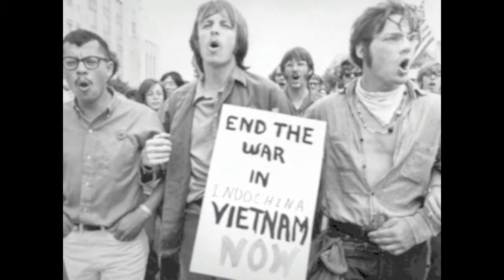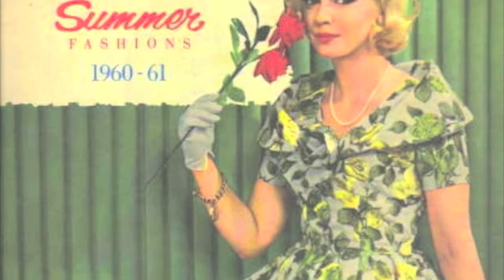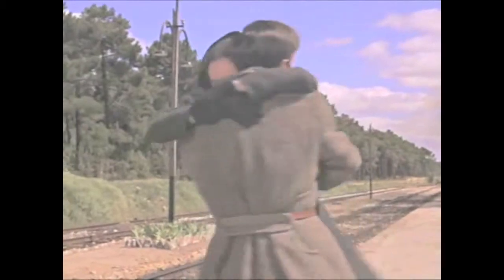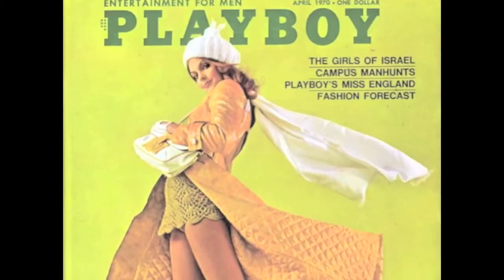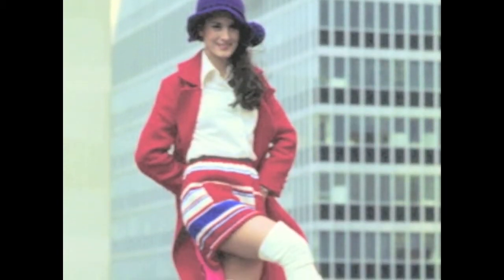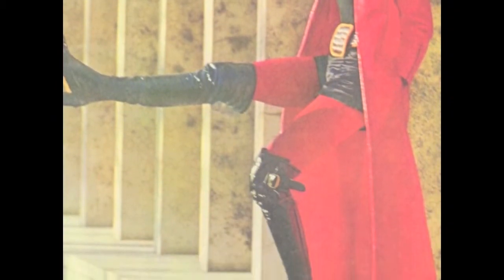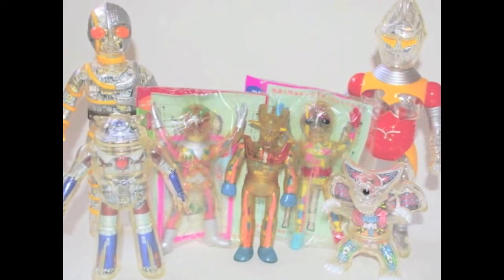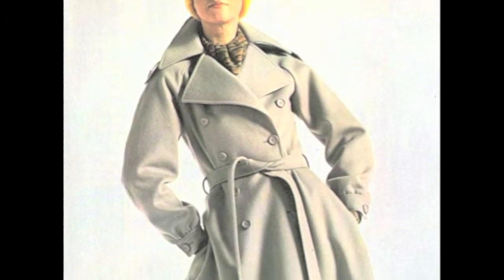Common Threads - 1970s Maxi Coat